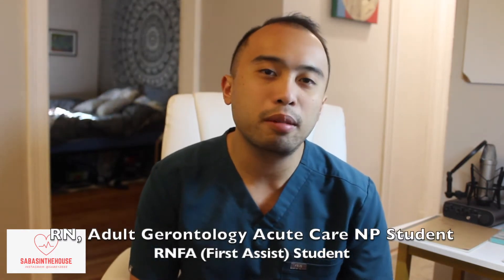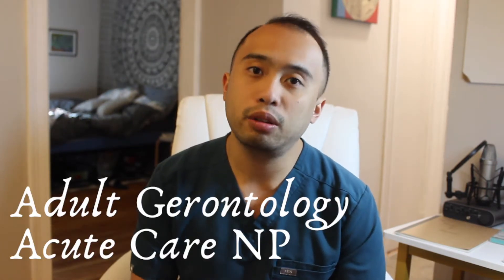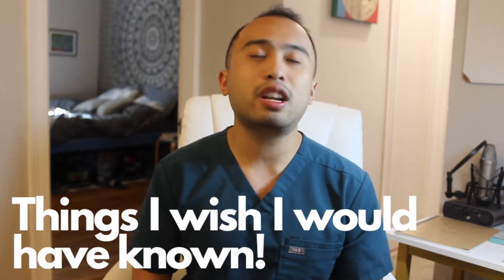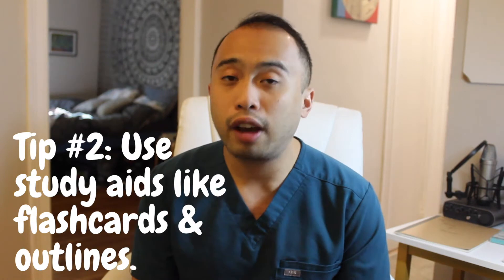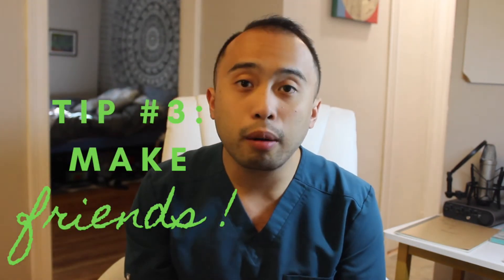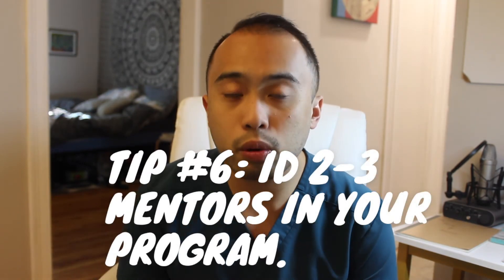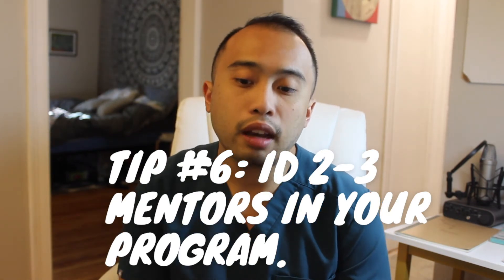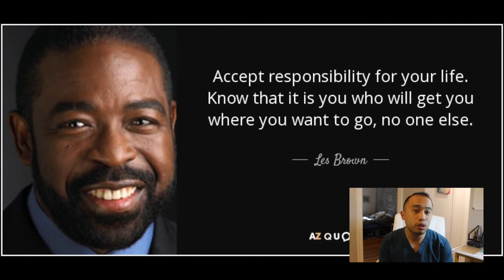How to Excel in Accelerated RN-to-DNP programs!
Hey y'all,

Welcome to my Youtube channel and in this video, I'll be giving you 7 realistic tips to succeed in accelerated RN programs because we all know how overwhelming these programs can become.

If you didn't know me yet, I am a Registered Nurse working in Med/Surg telemetry and occupational health. I am also a (RNFA) First-assist Adult-Gerontology Acute Care DNP student based in UMass Medical School in Worcester, MA where I will be specializing in Cardiothoracic Surgery.

Time Stamps:

2:44  Tip #1: Do not read your textbooks!

3:21  Tip #2: Use study aids like flashcards and study guides.

4:23  Tip #3: Make friends with your cohort :)

4:50  Tip #4: Make sure your clinical placements have already been set up beforehand.

5:39  Tip #5: Don’t be afraid to advocate for yourself!

6:01  Tip #6: Identify 2-3 mentors in your program.

6:42  Tip #7: Identify your specialty track!

If you find my videos helpful or just like to vibe with me along my journey, make sure to hit the like button on this video and don’t forget to SUBSCRIBE!